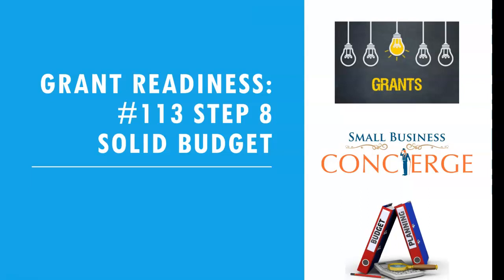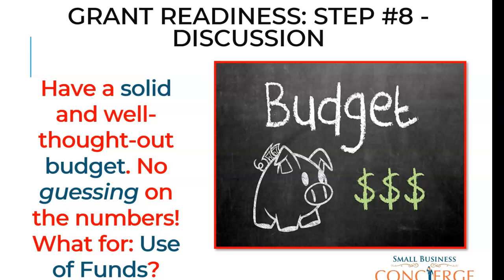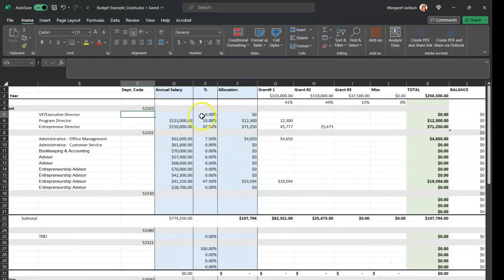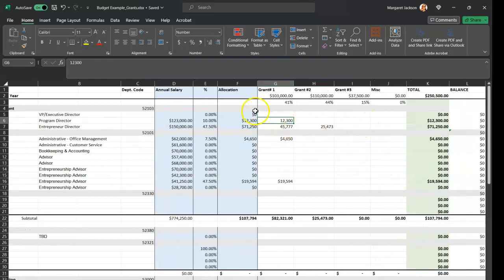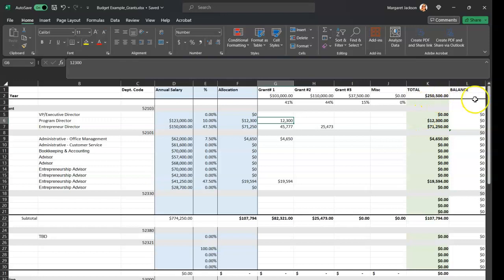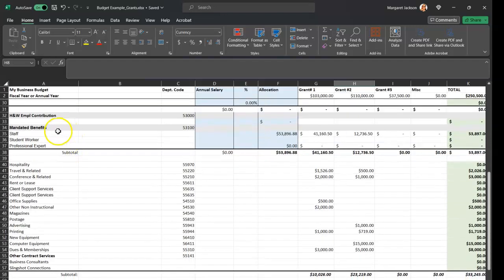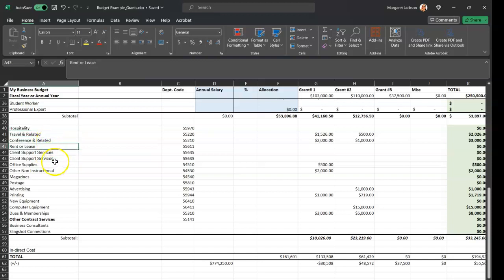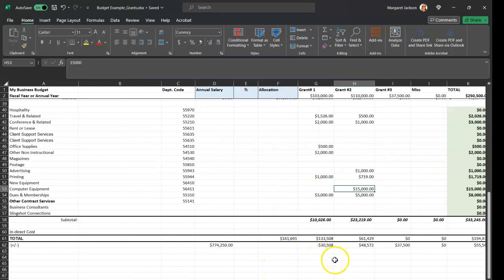GR #113 Step 8 Solid Budget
Preparing a solid budget.